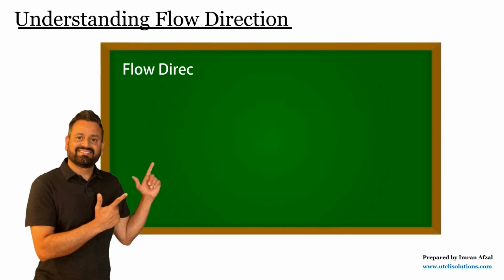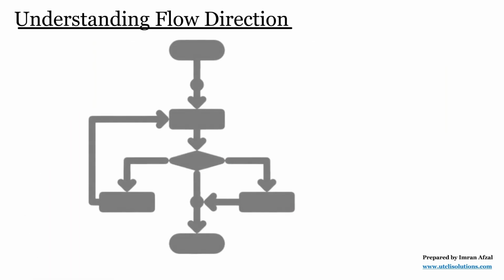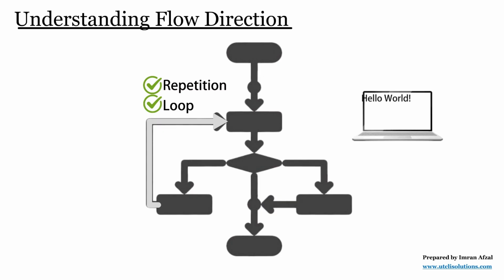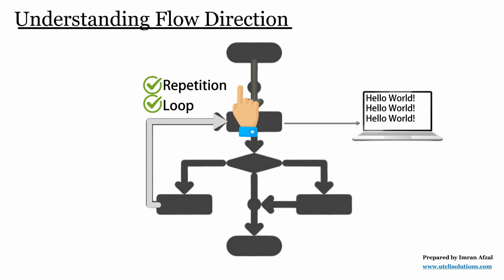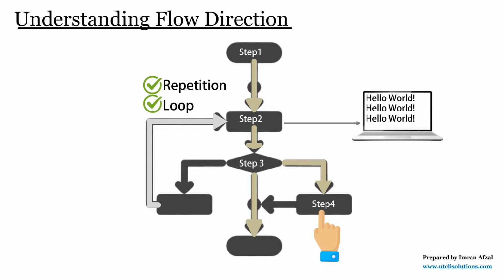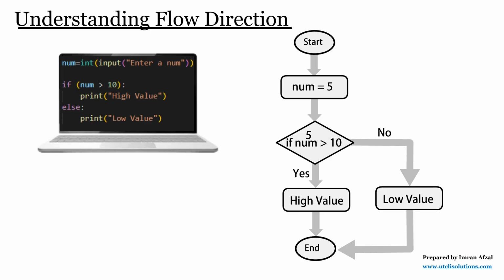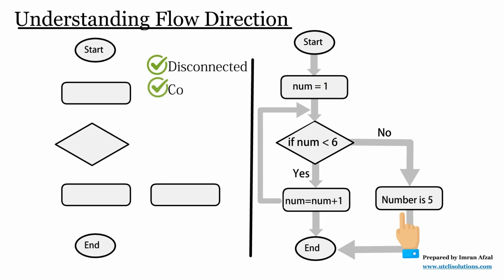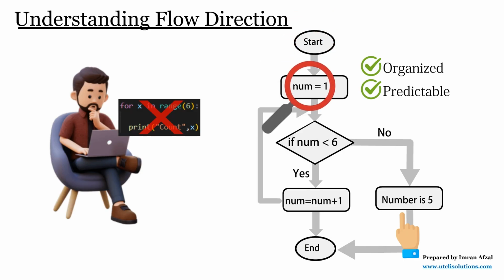Python Beginners Ignore This Flowchart Arrow Rule and REGRET It Later!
Most Python beginners focus on shapes in flowcharts but completely miss one tiny rule that controls how logic actually moves. This mistake silently breaks program understanding and causes confusion later in loops, conditions, and decisions. If you are learning Python or programming basics, then this video is for you. I will clearly explain how flowchart directions work and skipping this detail can slow your progress without you realizing it. Watch now before this beginner error becomes a habit you regret.